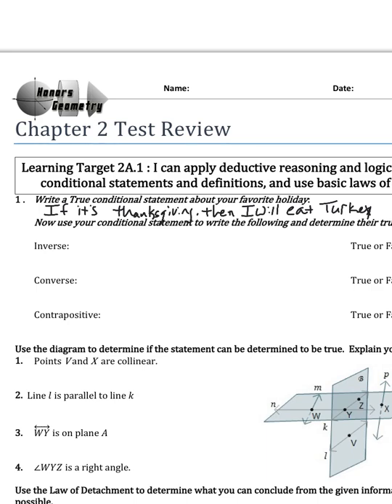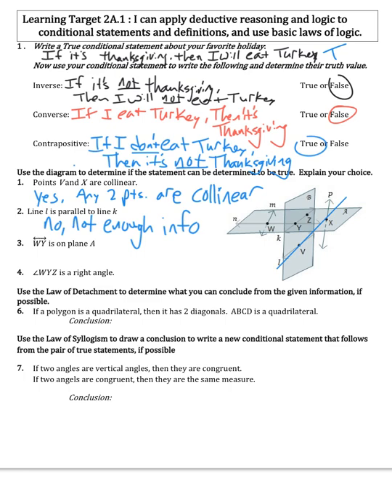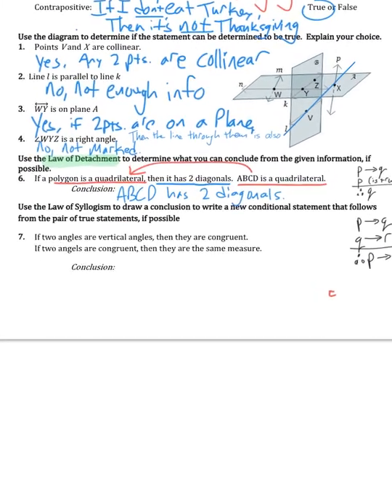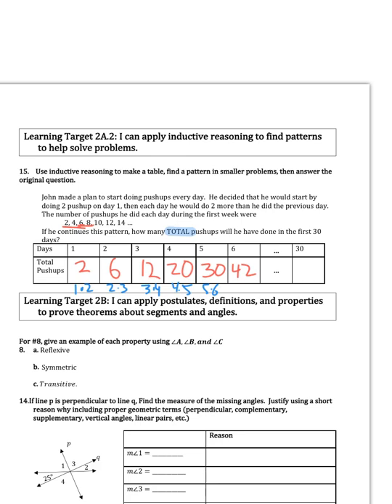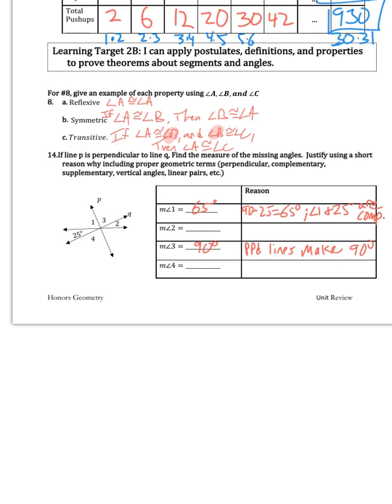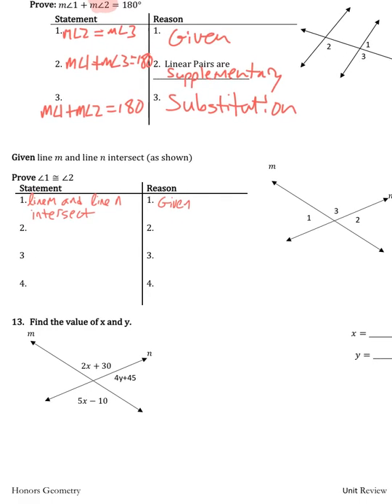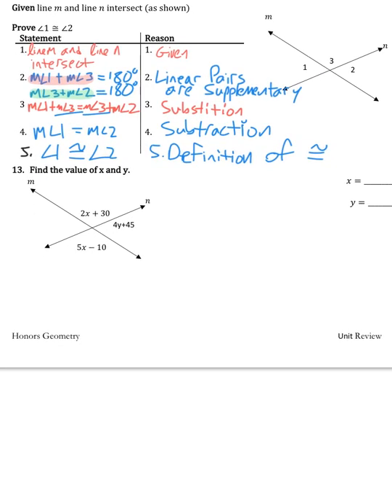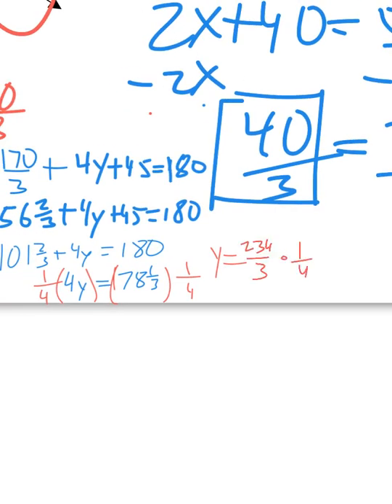Geometry-Unit 2 Review Reasoning and Proof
Here is a review for our test on Reasoning and proof.